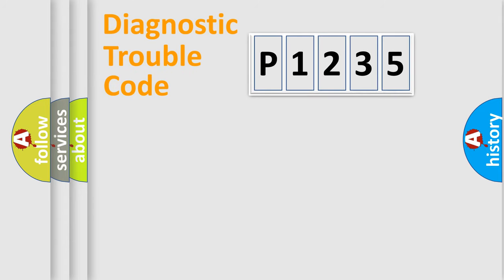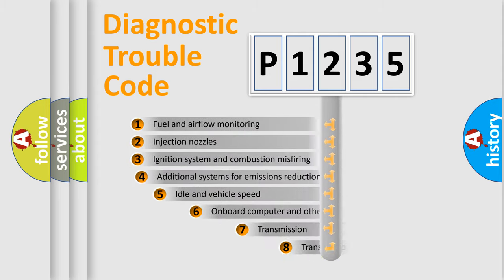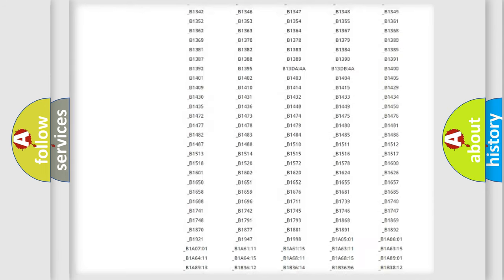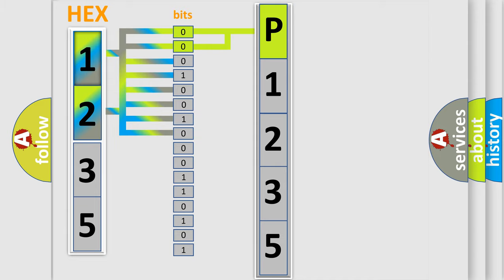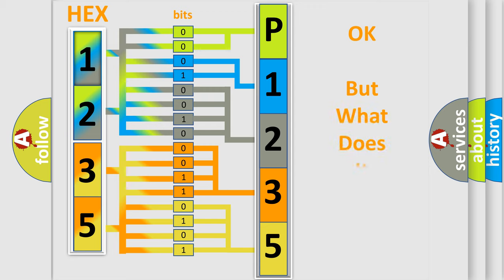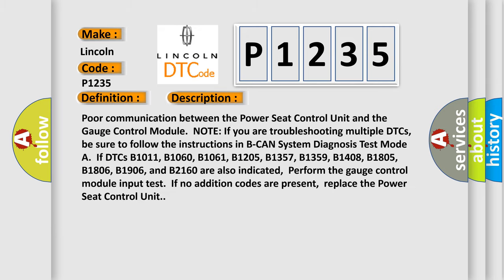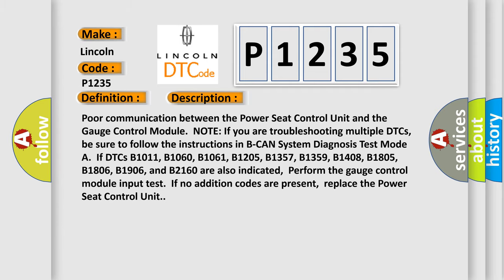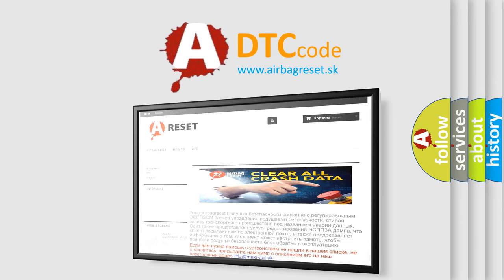DTC Lincoln P1235 Short Explanation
Contents:
0:21 Basic DTC analysis according to OBD2 protocol standard.
1:48 Insight into programming
2:58 A diagnostically understandable description of the Diagnostic Trouble Code
3:05 Basic error definition

Make:
Lincoln
Code:
P1235
Definition:
Power Seat Control Unit Lost Communication with Gauge Control Module (A or T Message)
Description:
Cause:
 Loose or poor connections between the Power Seat Control Unit and the Gauge Control Module Blown fuse in the main under-hood fuse box Blown fuse in the under-dash fuse or relay box “Open or “Short” Condition between the Power Seat Control Unit and the Gauge Control ModuleFaulty Power Seat Control Unit Faulty Gauge Control Module